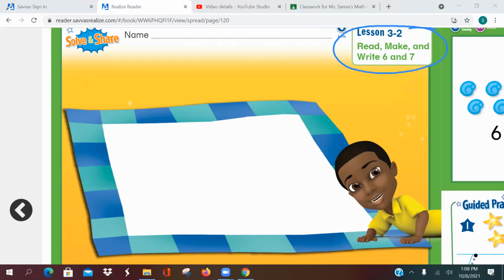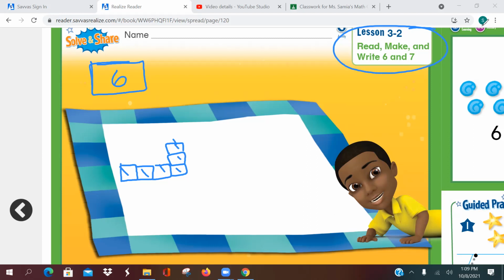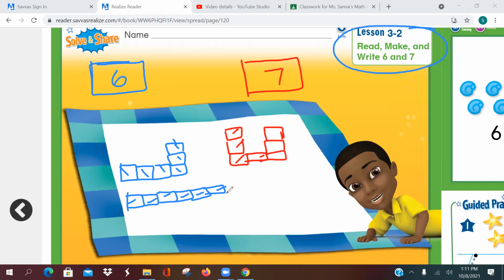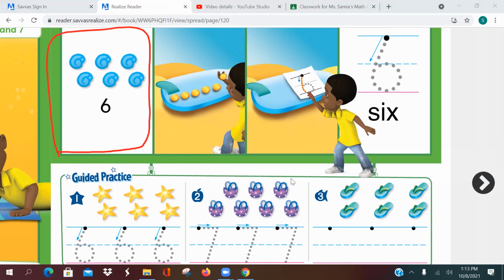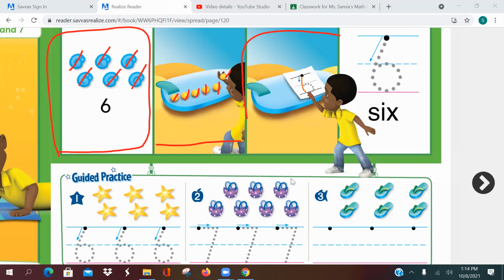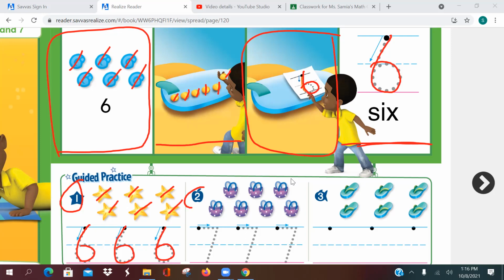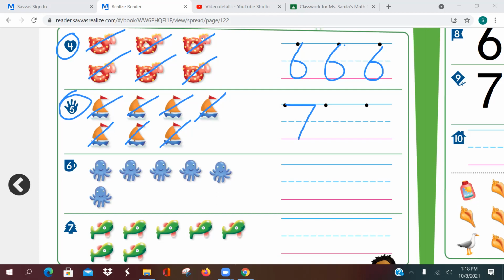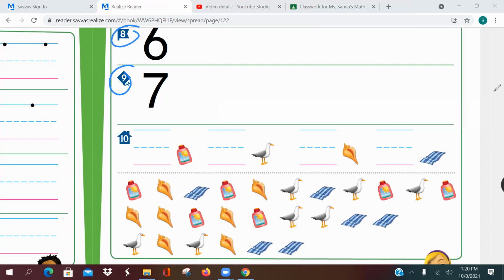Kindergarten Math Lesson 3- 2 Read, Make and Write 6 and 7